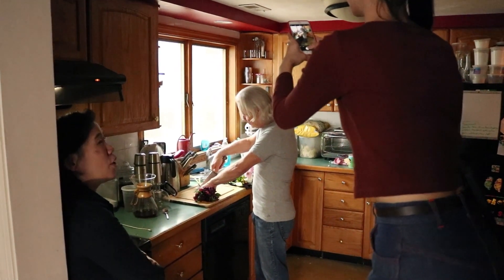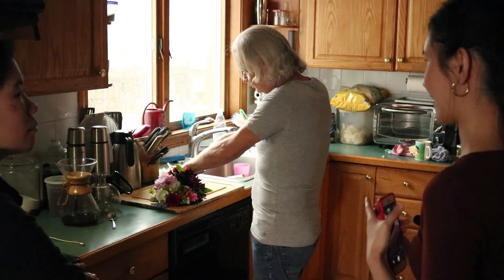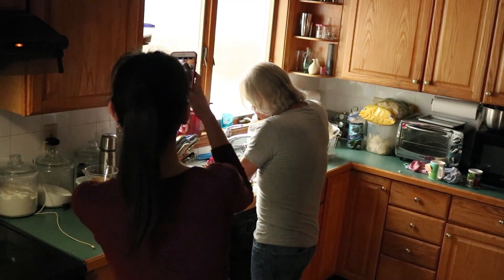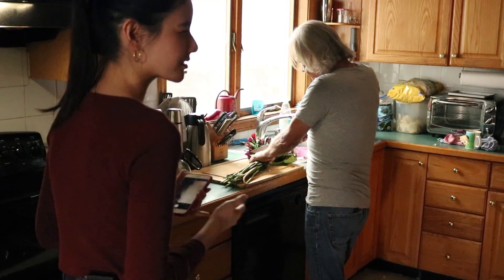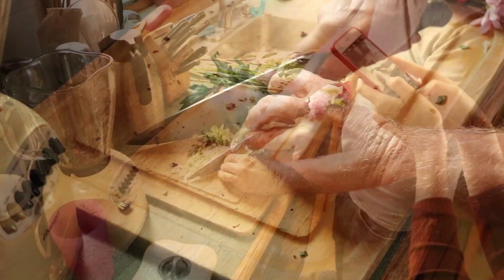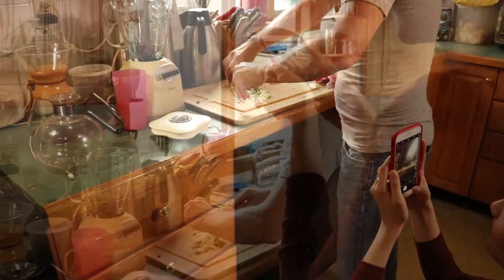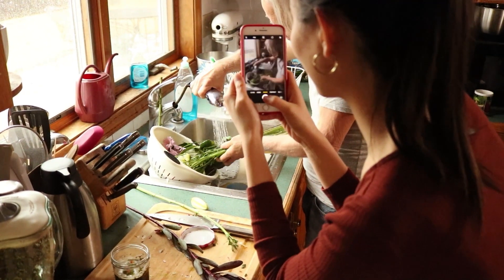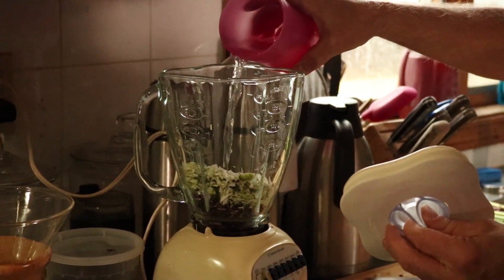How to Shoot Your Own Reference Photos for Digital Illustration for Beginners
This video is a demonstration of how to shoot your own reference photos for the final illustration. Shooting reference photos that match the needs of your artwork is trickier than it might seem, techniques like point of view, lighting, props, and more are discussed. Demo by Art Prof Clara Lieu & Teaching Artist Cat Huang.

• Portfolio critiques
• Artist calls

☘️STREAMING EQUIPMENT
96 Pack Acoustic Panels Studio Foam Wedges 1" X 12" X 12"